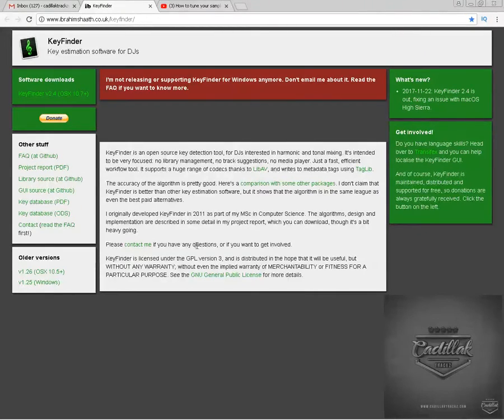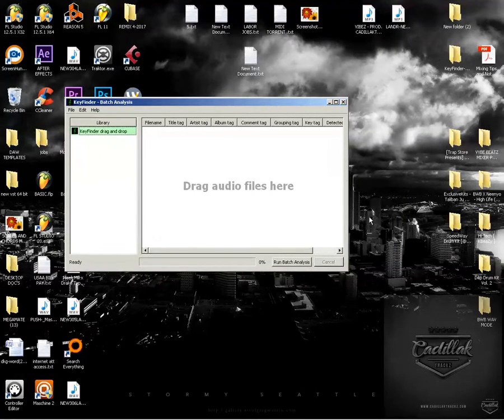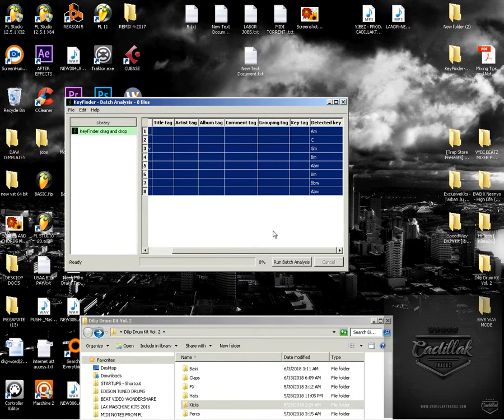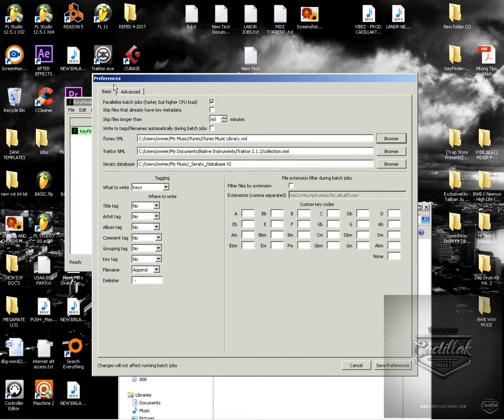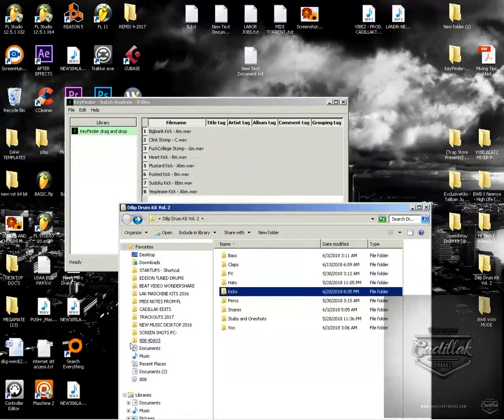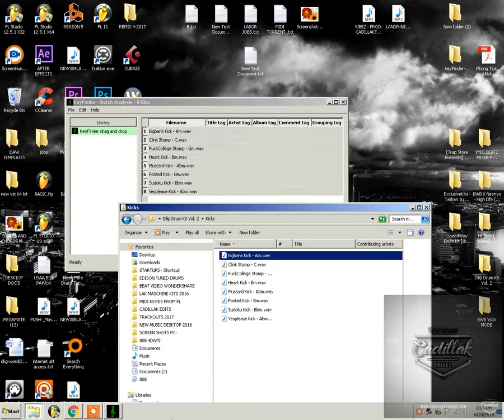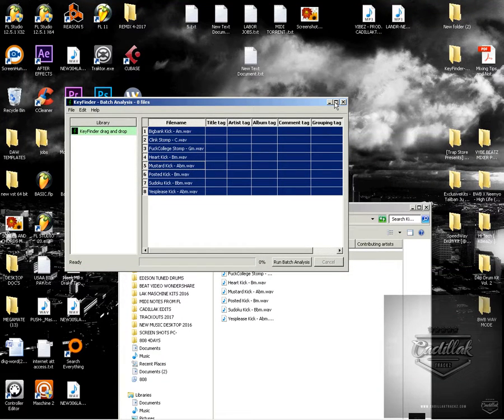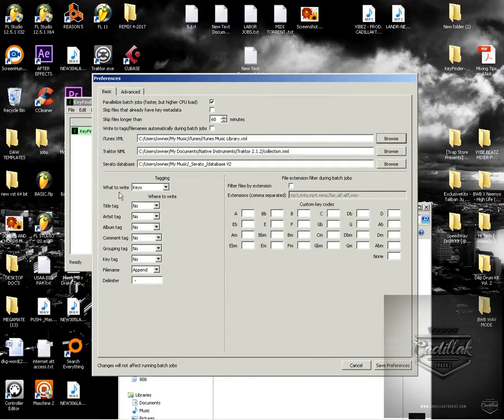QUICK TIP#114- TUNE DRUMS- CADILLAKTRACKZ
MASCHINE 2.7.7 AND FL STUDIO 20 - QUICK TIP#114- TUNE SAMPLES- CADILLAKTRACKZ

THANKS TO TRAP MONSTERS YOUTUBE VIDEO TODAY IM SHARING A WAY TO TAG MULTIPLE FILES WITH THE KEY OF THE SAMPLE IN THE FILENAME! (BE CAREFUL)  IF YOUR NEW MAKE SURE YOU CHECK OUT MY OTHER QUICK TIPS AND MY CUSTOM MK3 TEMPLATE FOR FL STUDIO 20!

FOLLOW CADILLAKTRACKZ!